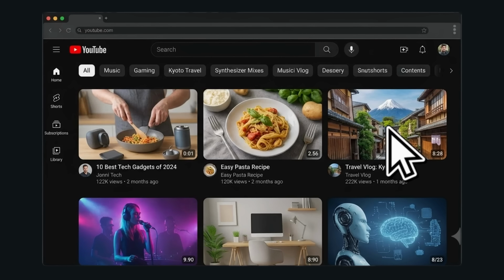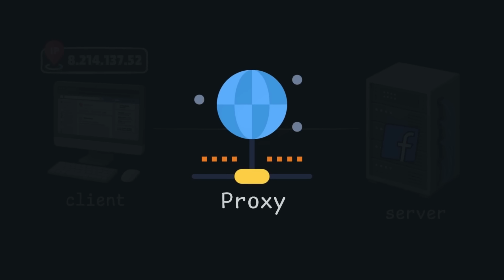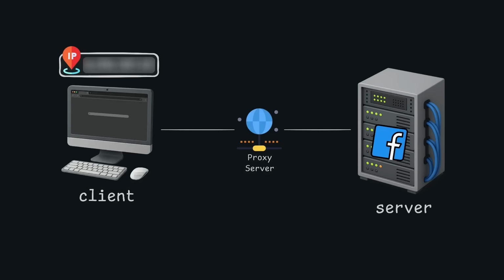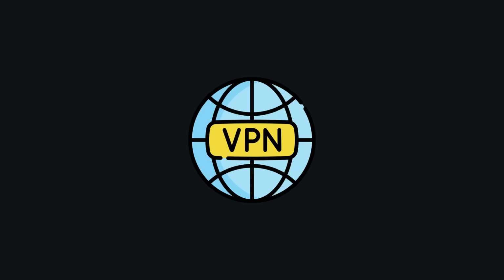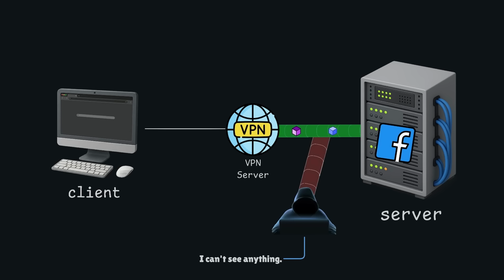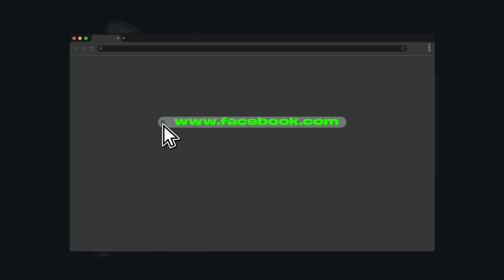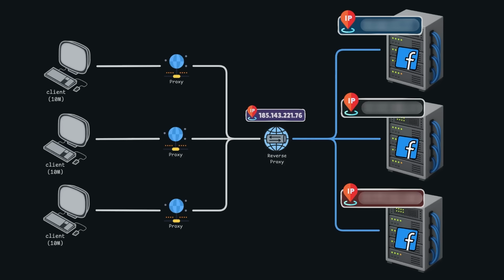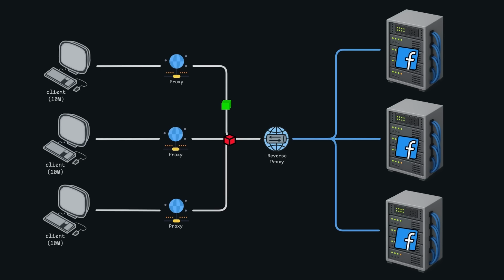Proxy vs VPN vs Reverse Proxy — The Hidden Middlemen Behind Every Click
What are Proxies, VPNs, and Reverse Proxies — and who is actually routing your traffic? In this video, you'll learn how the internet's hidden middlemen work, step by step, in a clear and simple way. Every time you visit a website, your request passes through layers you never see — but how do they actually control your traffic?

We'll build your understanding from the ground up:

◼️ First, you'll learn how a normal internet connection works and why your IP address is exposed.
◼️ Then, we'll cover what a Proxy is and how it hides your identity.
◼️ After that, we'll move on to VPNs and see how they take security a step further with encryption.
◼️ Next, we'll explain what a Reverse Proxy is and why it's completely different from the others.
◼️ Finally, you'll understand how Reverse Proxies enable load balancing, security, and SSL termination.

⏱️ Timestamps
0:00 - Intro
0:19 - Proxy: The Basic Middleman
1:25 - VPN: The Encrypted Tunnel
2:15 - Reverse Proxy: The Server's Shield
3:47 - Summary

By the end of this video, you'll have a clear understanding of who sits between you and the internet — and why it matters for your privacy, security, and the web's reliability.